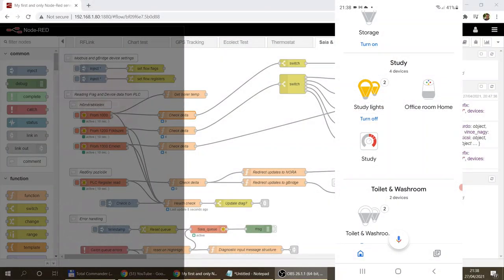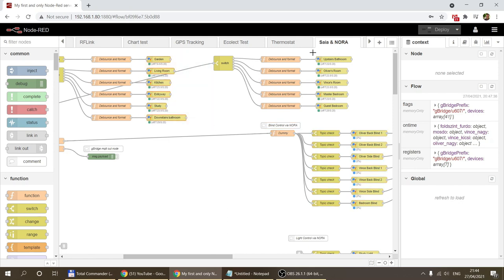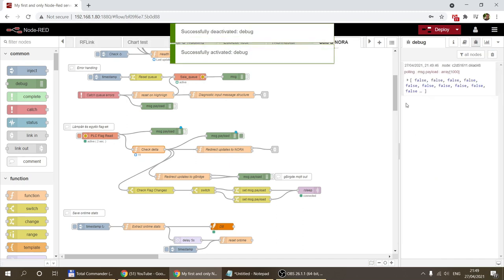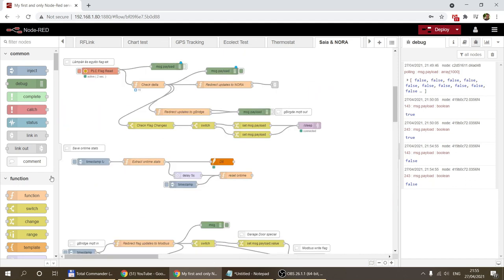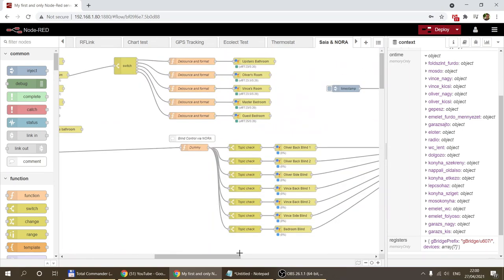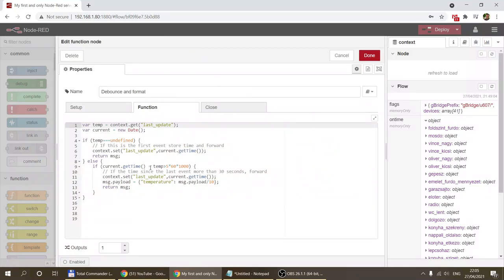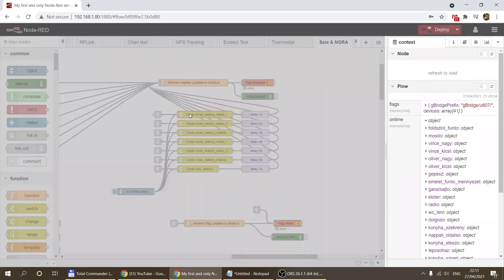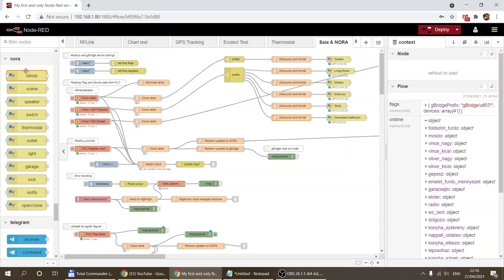Connecting Modbus PLC with Google Home using Node-Red as a middleware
In my previous SmartNORA video, I mentioned that my lights are controlled by a PLC and I use Node-Red to interface the PLC to Google Home using Node-Red (and SmartNORA). Here is a video on how I did it.

Chapters:
0:00 Intro
1:12 Solution Overview
5:49 Sync light status from PLC
16:55 On time statistics
21:10 Sync blind positions
24:39 Sync temperature readings
28:14 Sync Google Home updates to PLC
32:14 Sync Google light changes to PLC
34:14 Outro